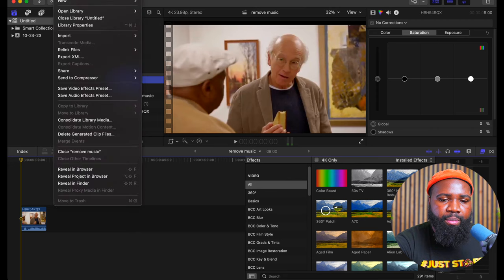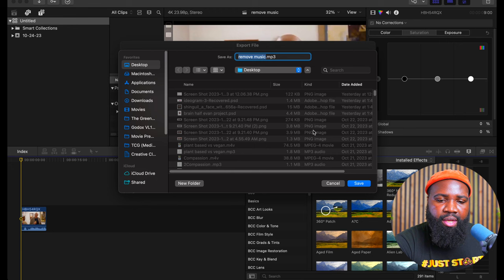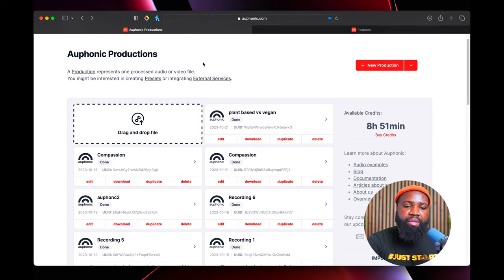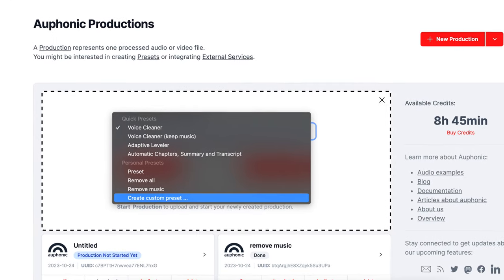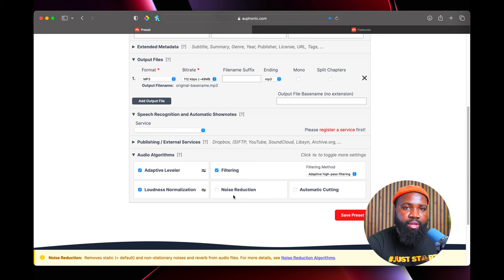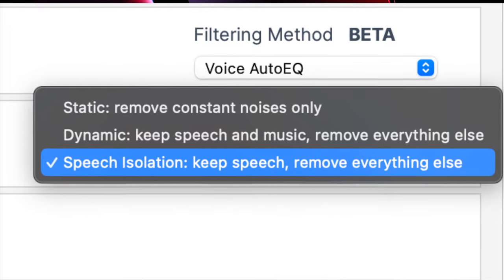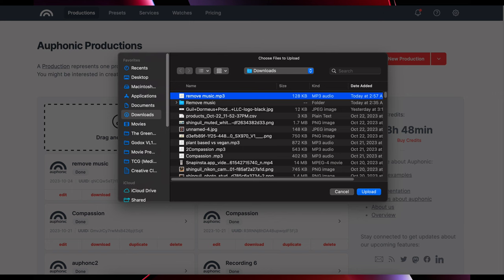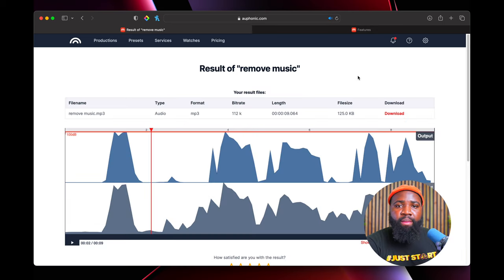Remove Music from Video And Keep Voice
In this video I used Auphonic to remove music from a video! It's pretty cool.
My Video Setup🎥:
Sony A7iv
Sony A7C
Sony A7Sii
Sony 16-35 F4
Samyang 50mm F1.4
Atem Mini Extreme Pro ISO
Godox VL150
Feelworld 125W
Key Light
Lantern Softbox
Godox VL60W

Audio🎤:
Rodecaster Pro 2
Shure SM7B
Wave DX mic

Desk🖥️:
MacBook Pro
LG 34in
MX 3 Mouse
MX Keyboard
Mic Arm

Miscellaneous🛠️:
Manfrotto Super Clamp
Blue Chairs
Fake Plants
Metal Pegboard